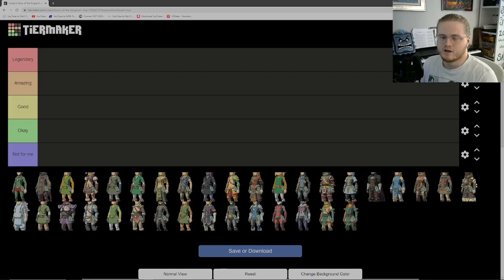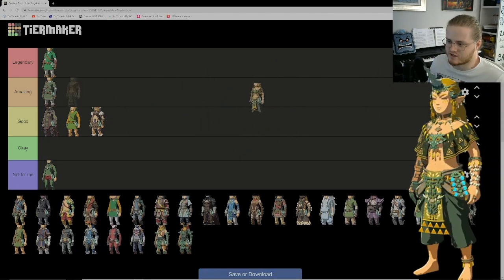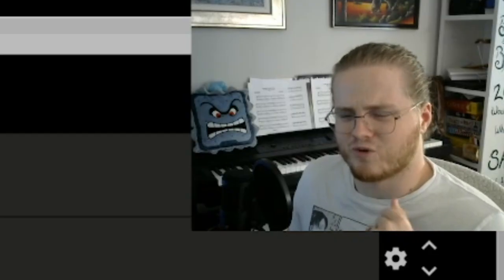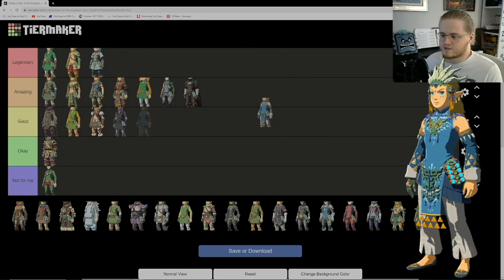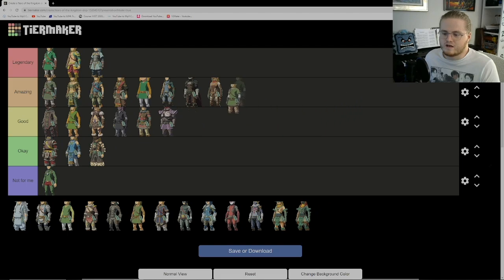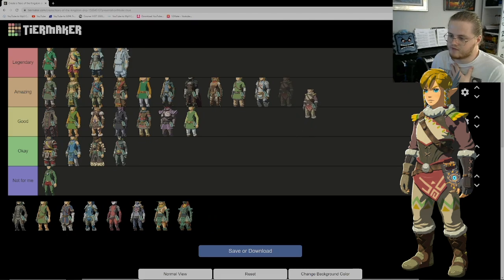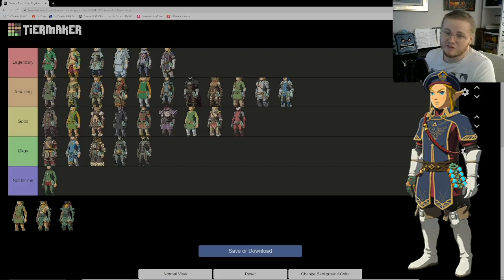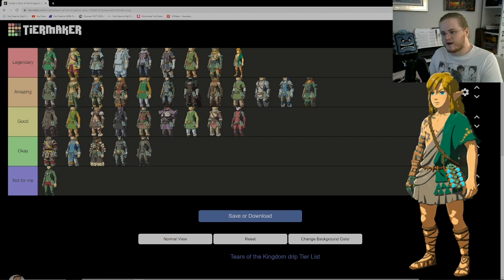RATE The Armor Sets in Tears of the Kingdom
Hey everyone!